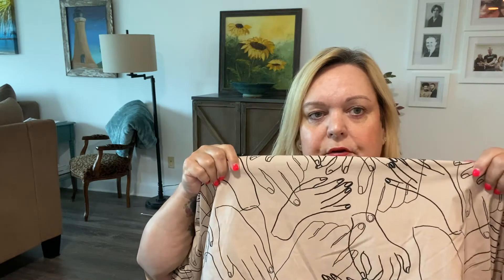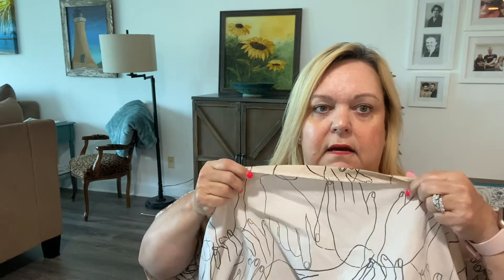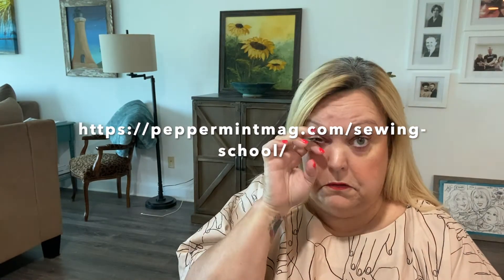Beginner's Review of Peppermint Magazine Loungewear Set - FREE PATTERN!!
If you've been interested in making the FREE Loungewear Set pattern from Peppermint Magazine and Common Stitch - join me as I tell you about my experience with the sizing and construction!